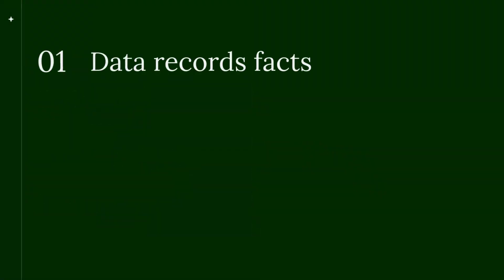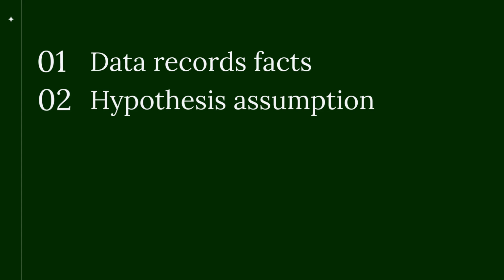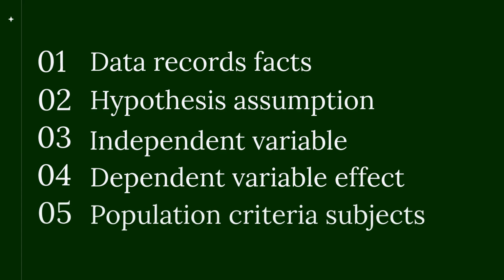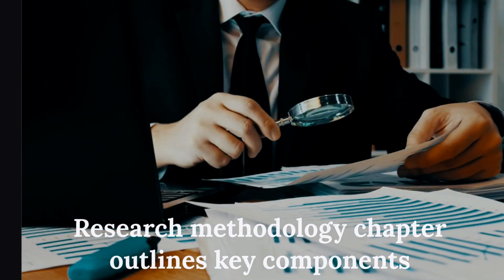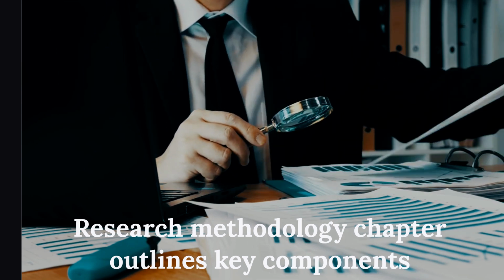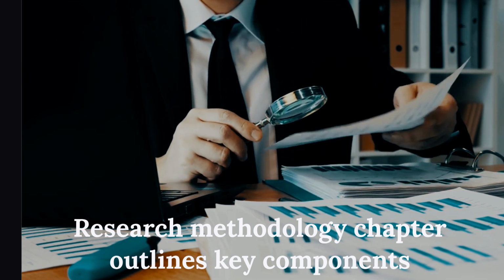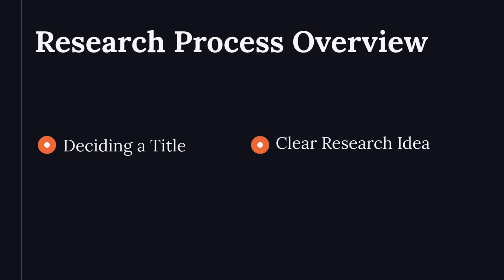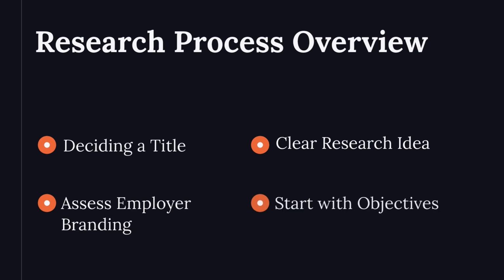LO1 Business Research Methods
Master Research Skills with OTHM Level 7 Diploma in Research Project

Take your academic and professional career to the next level with the OTHM Level 7 Diploma in Research Project. This course is designed for professionals and postgraduate students who want to develop advanced research, analytical, and critical thinking skills to deliver high-quality projects and research outcomes.

Learn advanced research methodologies and project management skills

Develop critical thinking, data analysis, and academic writing expertise

Enhance your career prospects in academia, consultancy, and business research

Gain a globally recognised qualification to boost your professional credibility

Whether your goal is publishing research, leading projects, or advancing in your organisation, this diploma equips you with the knowledge and skills to succeed.

Start your journey to research excellence today.